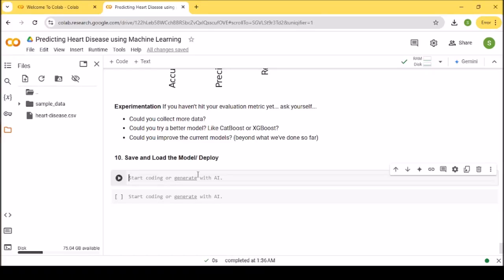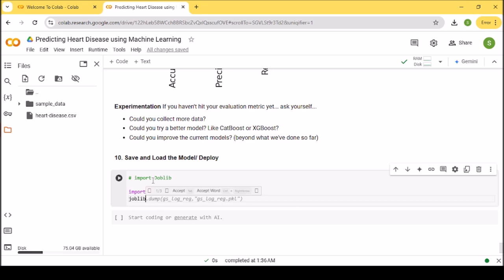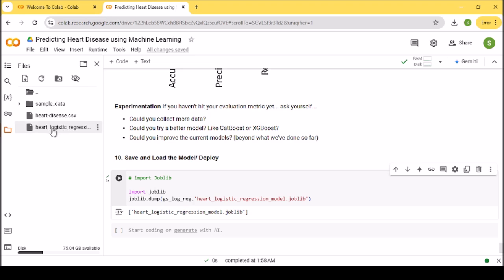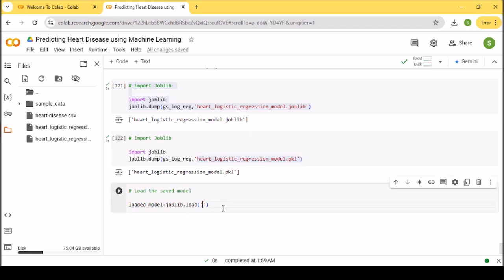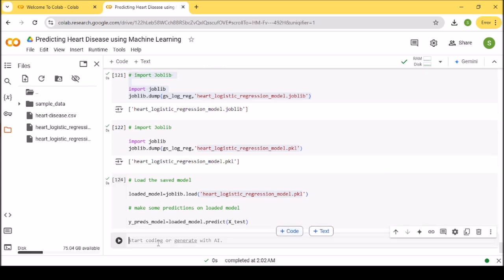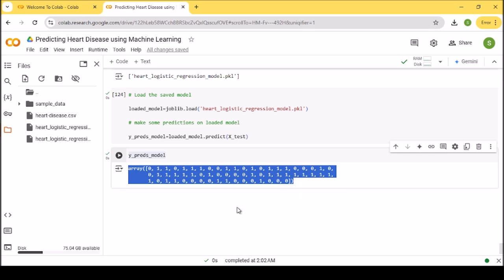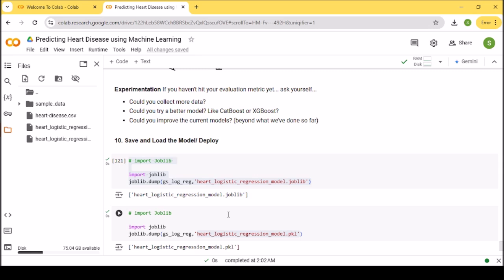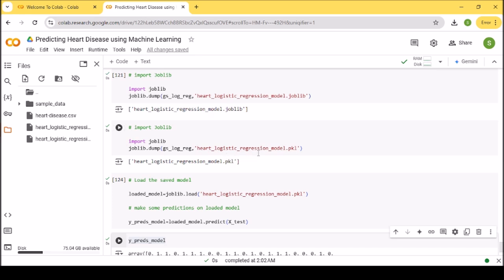⚡ Saving & Loading the ML Model | Heart Disease Prediction Project | AI & ML Full Course 2025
⚡ Saving & Loading the ML Model | Heart Disease Prediction Project | AI & ML Course 2025

🎯 In this video, we take the final step in our ML pipeline by saving our trained Logistic Regression model and preparing it for deployment. You’ll learn how to use joblib to persist models and how to reload them for prediction—essential for production-grade machine learning systems.

📝 What You’ll Learn in This Video:
📌 Saving and Deploying Machine Learning Models
✔️ How to save a trained ML model using joblib
✔️ How to reload a saved model and use it for predictions
✔️ Best practices for ML model deployment
✔️ Real-world considerations: versioning, reproducibility, and model environment
✔️ How to organize your final deployment-ready assets

👤 Ideal For:
✅ Anyone completing an ML project from start to finish
✅ Developers preparing ML models for production use
✅ Students and professionals building a portfolio
✅ ML engineers working on deployment workflows

🎁 FREE AI/ML Study Resources Included:
✅ Model Saving & Loading Code Snippet
✅ Deployment Checklist for ML Projects
✅ ML Model Versioning Guide
✅ Inference Pipeline Template

📌 Watch This Video If You Want To:
🚩 Move your model from development to production
🚩 Understand how to persist and reload models in Python
🚩 Learn key steps for real-world ML deployment
🚩 Avoid common mistakes in model saving & environment mismatches